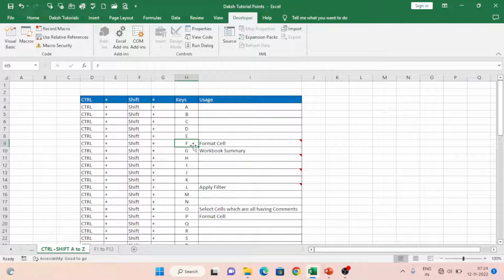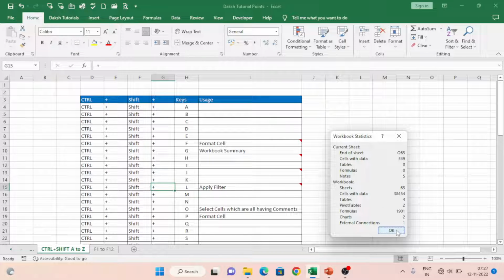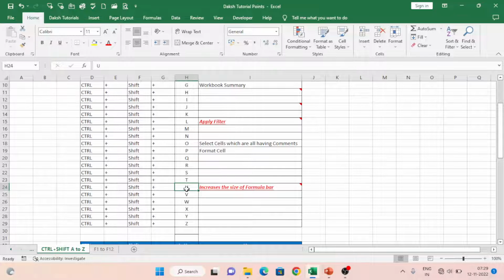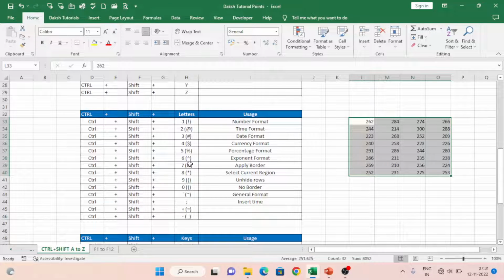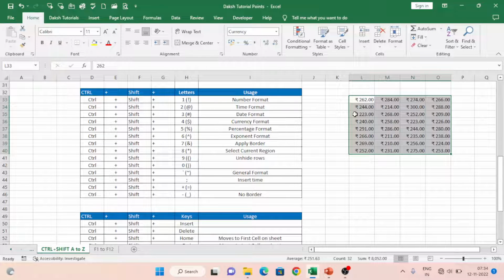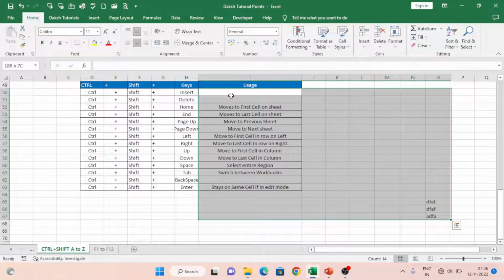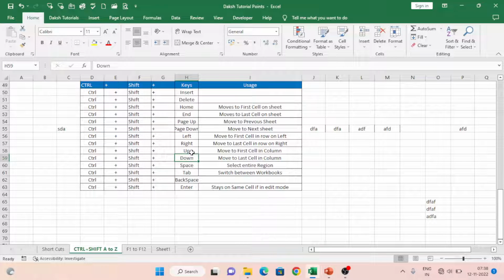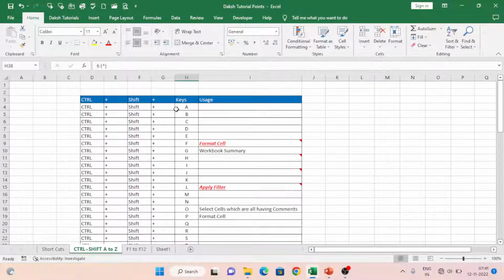MS Excel - Ctrl + Shift + A to Z shortcut keys @TechPakoda | Chapter 59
MS Excel - Ctrl + Shift + A to Z shortcut keys  @Daksh Tutorials Points (India) PVT LTD   | Chapter 59

TimeCodes

0:00 - Intro of Keyboard shortcut Ctrl+Shift kyes
0:20 How to Use CTRL + Shift + F keyboard shortcut key in MS Excel
1:40 How to Use CTRL + Shift + G keyboard shortcut key in MS Excel
3:07 How to Use CTRL + Shift + L keyboard shortcut key in MS Excel
3:33 How to Use CTRL + Shift + O keyboard shortcut key in MS Excel
4:24 How to Use CTRL + Shift + P keyboard shortcut key in MS Excel
4:48 How to Use CTRL + Shift + U keyboard shortcut key in MS Excel
5:29 How to Use Ctrl + Shift + 1 (!) keyboard shortcut key in MS Excel
6:22 How to Use Ctrl + Shift + 2 (@) keyboard shortcut key in MS Excel
6:32 How to Use Ctrl + Shift + 3 (#) keyboard shortcut key in MS Excel
6:53 How to Use Ctrl + Shift + 4 ($) keyboard shortcut key in MS Excel
6:56 How to Use Ctrl + Shift + 5 (%) keyboard shortcut key in MS Excel
7:01 How to Use Ctrl + Shift + 6 (^) keyboard shortcut key in MS Excel
7:23 How to Use Ctrl + Shift + 7 (&) keyboard shortcut key in MS Excel
7:43 How to Use Ctrl + Shift + 8 (*) keyboard shortcut key in MS Excel
8:12 How to Use Ctrl + Shift + 9 (() keyboard shortcut key in MS Excel
8:44 How to Use Ctrl + Shift + ` (~) keyboard shortcut key in MS Excel
10:00 How to Use Ctrl + Shift + ; keyboard shortcut key in MS Excel
10:10 How to Use Ctrl + Shift + - (_) keyboard shortcut key in MS Excel
10:47 How to Use Ctrl + Shift + Home keyboard shortcut key in MS Excel
11:12 How to Use Ctrl + Shift + End keyboard shortcut key in MS Excel
12:12 How to Use Ctrl + Shift + Page Up keyboard shortcut key in MS Excel
12:14 How to Use Ctrl + Shift + Page Down keyboard shortcut key in MS Excel
12:57 How to Use Ctrl + Shift + Left keyboard shortcut key in MS Excel
13:12 How to Use Ctrl + Shift + Right keyboard shortcut key in MS Excel
13:15 How to Use Ctrl + Shift + Up keyboard shortcut key in MS Excel
13:17 How to Use Ctrl + Shift + Down keyboard shortcut key in MS Excel
15:00 How to Use Ctrl + Shift + Space keyboard shortcut key in MS Excel
15:18 How to Use Ctrl + Shift + Tab keyboard shortcut key in MS Excel
16:00 How to Use Ctrl + Shift + Enter keyboard shortcut key in MS Excel Excel ExcelTutorial MS-Excel